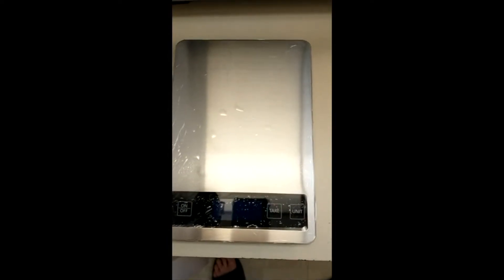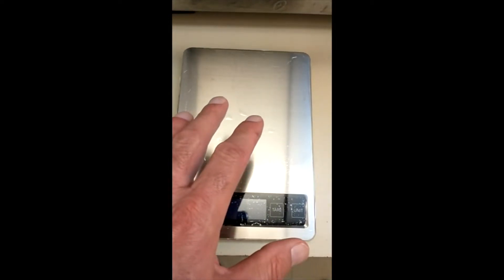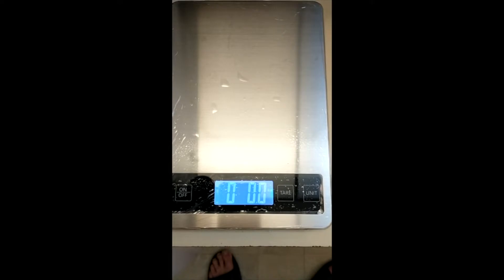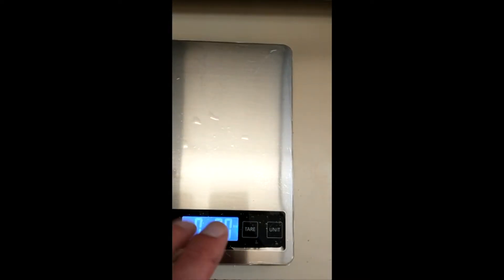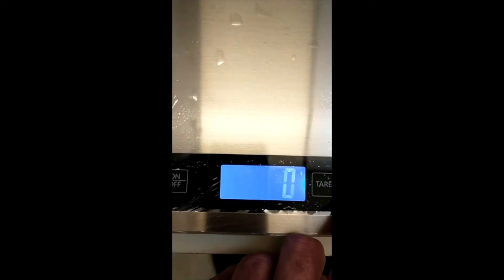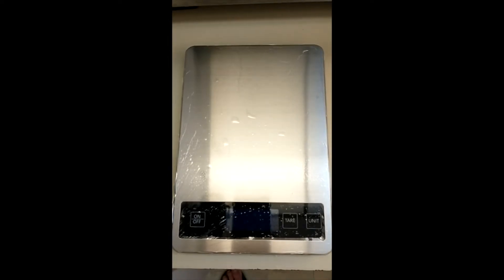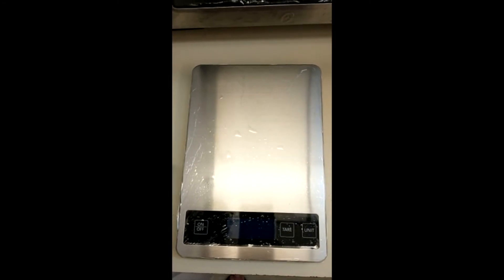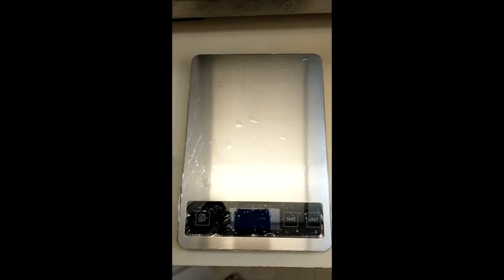Nicewell Food Scale Review | Digital Kitchen Scale Weight Grams and oz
Nicewell Food Scale, 22lb Digital Kitchen Scale Weight Grams and oz for Cooking Baking, 1g/0.1oz Precise Graduation, Stainless Steel and Tempered Glass